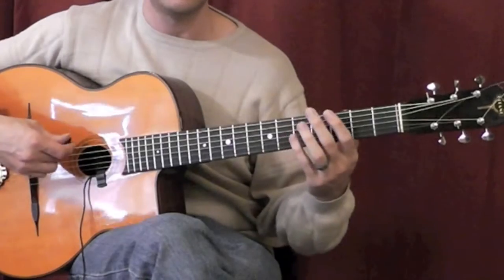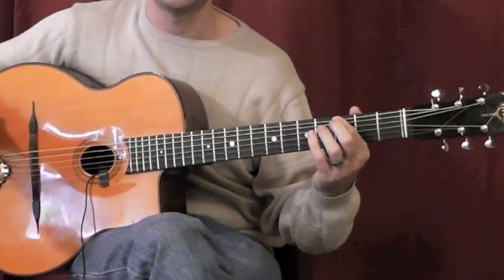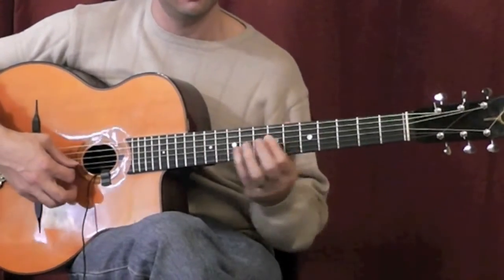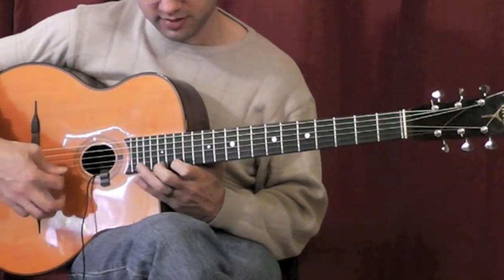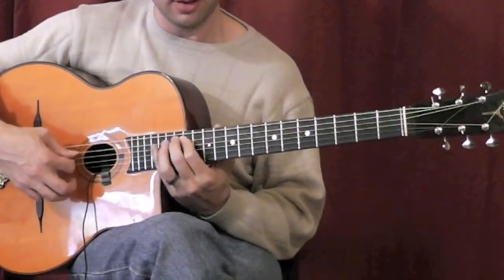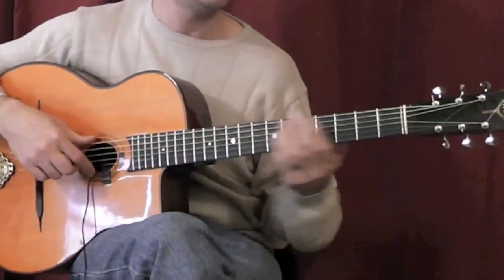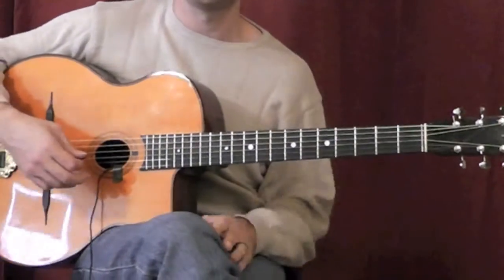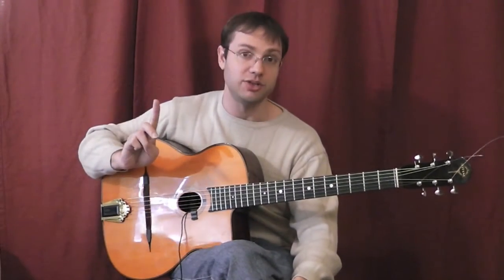Lessons Scales_2 All modes using tetrachords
Guitar lessons that cover Scales, Arpeggios, and CAGED theory.

  Check out some of my music on Itunes!

Get an ENTRY LEVEL Gypsy Jazz Guitar

Cigano Guitar:

Mid Level Gitane

Upper Mid level Gitane